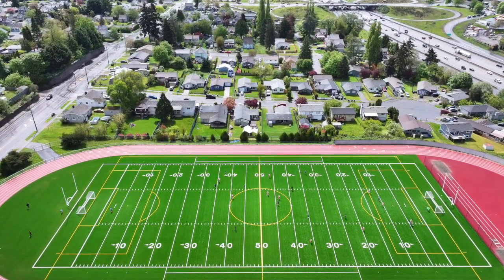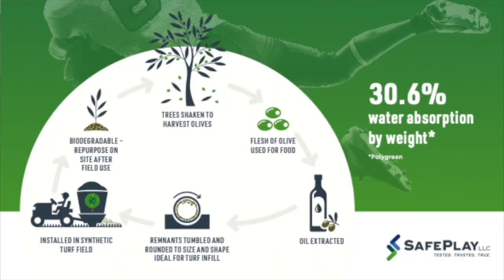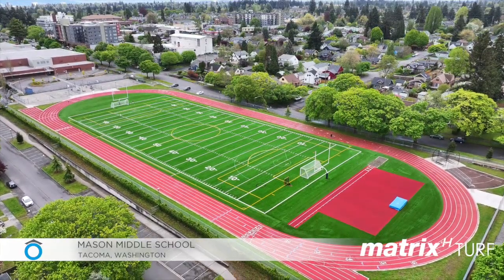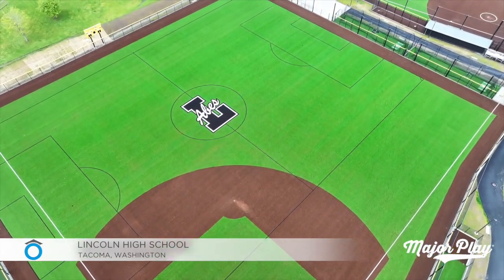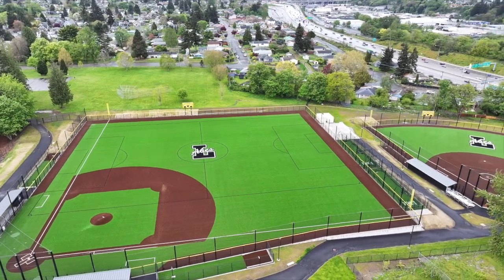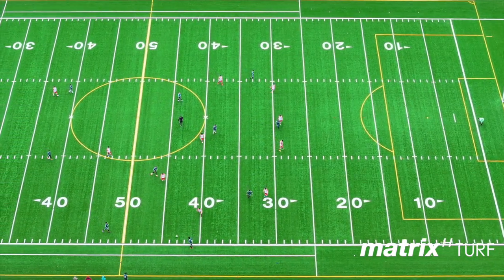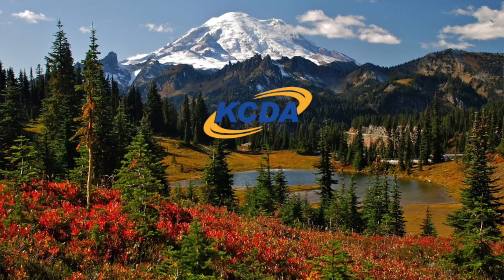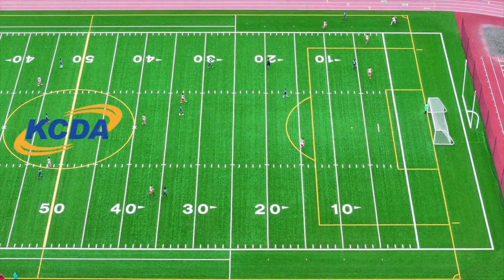Tacoma Public Schools & Hellas Put Safety First Feature | Tacoma, WA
Focused on ensuring the safety of their student-athletes on the track and field, Tacoma Public Schools enlisted the expertise of Hellas to implement Matrix Helix® synthetic turf, with shock pads and all-natural infill, across various venues within the district. Additionally, Hellas was tasked with installing two epiQ tracks®, further enhancing the athletic facilities. Matrix Helix® synthetic turf is in 19 NFL facilities including both indoor practice sites and home stadiums. The organic Elia Renufill® infill reduces field temperatures by at least 20 degrees compared to crumb rubber. The SoteriaMax® shock pads by SafePlay LLC are designed to provide a softer impact with better drainage at all four campuses that received field renovations including Lincoln High School, Fawcett Elementary, plus Giaudrone and Mason Middle Schools within Tacoma Public Schools. Hellas will also be installing Major Play® Matrix Helix turf at the Hilltop Heritage Middle School softball field and Peck Athletic Complex baseball field in the summer of 2024 in addition to the Soteria shock pads, and Elia infill. "The turf has been well received by the community of Tacoma," says Morris Aldridge, who is the Executive Director of Planning and Construction at Tacoma Public Schools. “We’ve had nothing but positive comments. When you delve into the extensive research available, it's evident that this Hellas turf
system stands out as the premier choice on the market. With its widespread adoption by NFL, soccer, and college teams nationwide, it undeniably reigns as the top turf option."